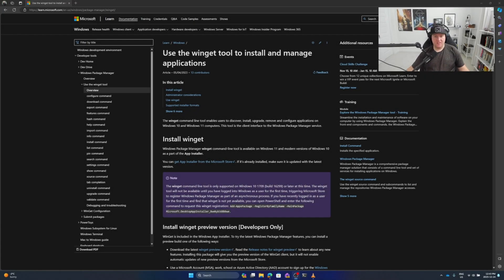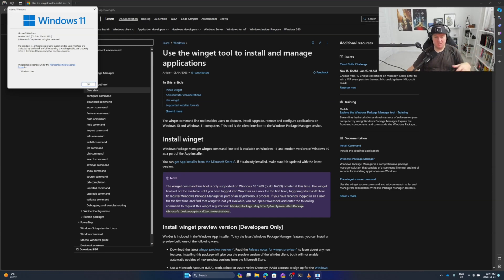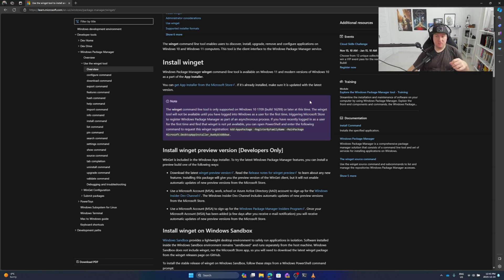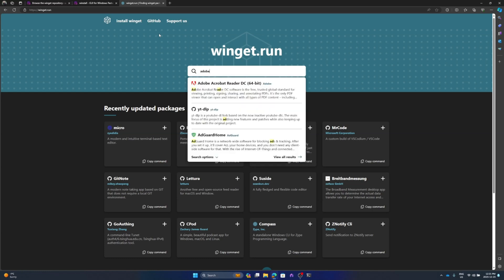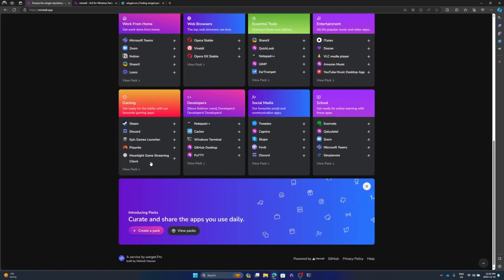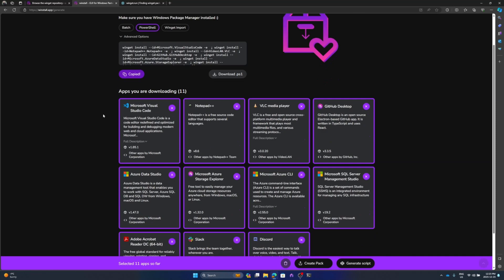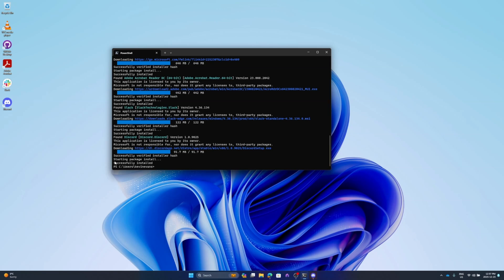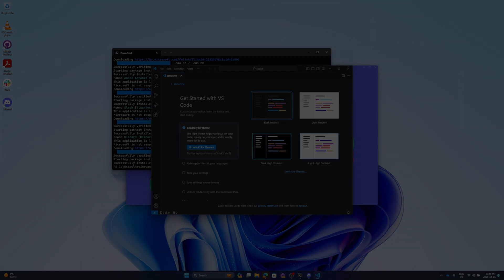Deploying Windows Apps Faster With WinGet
WinGet -Install Your Favorite Apps Via The Command Line

In this step-by-step tutorial, learn the essential tips and tricks for deploying apps with Windows 11 inbuilt application package manager.

Overview

codetocloud.tech